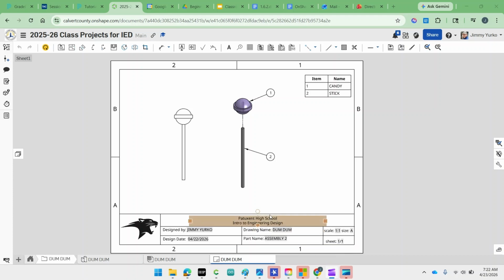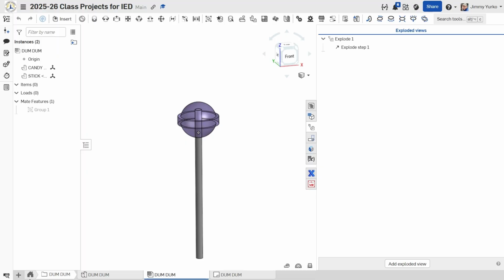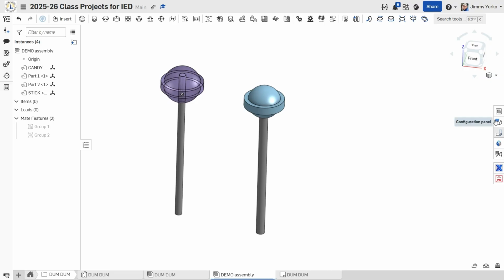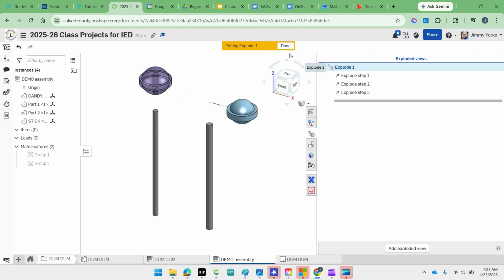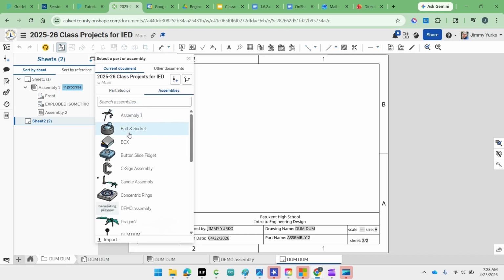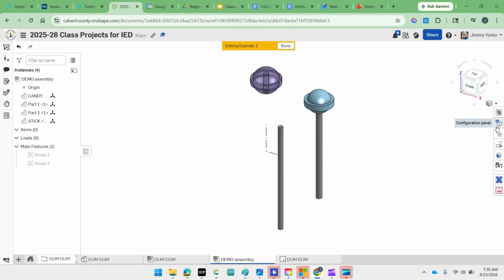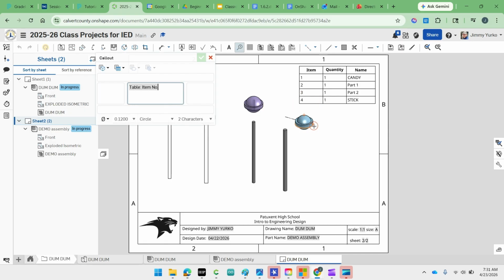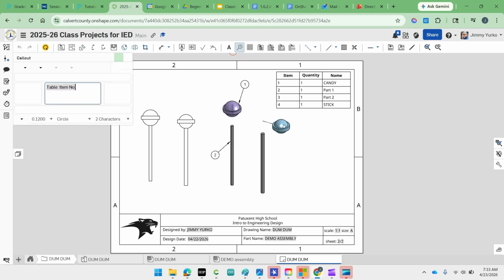Exploded assembly and Bill of Materials